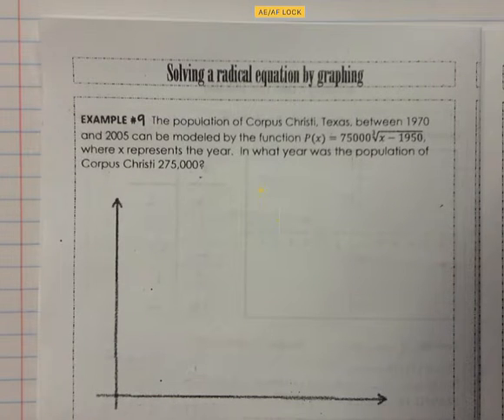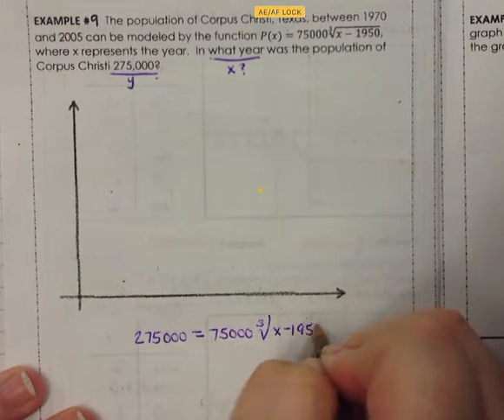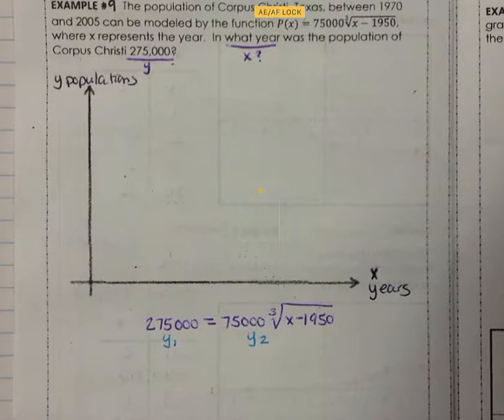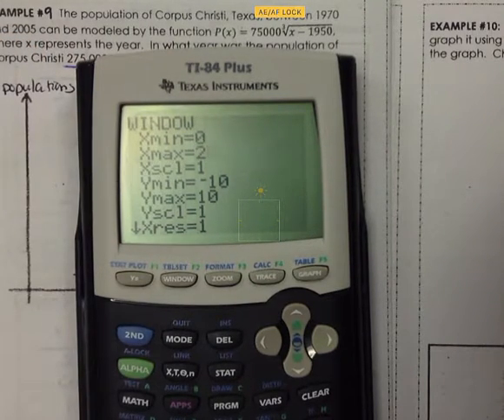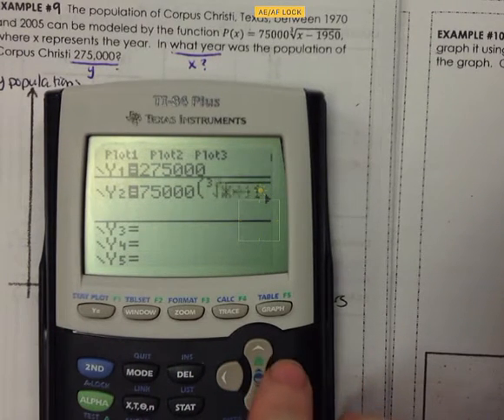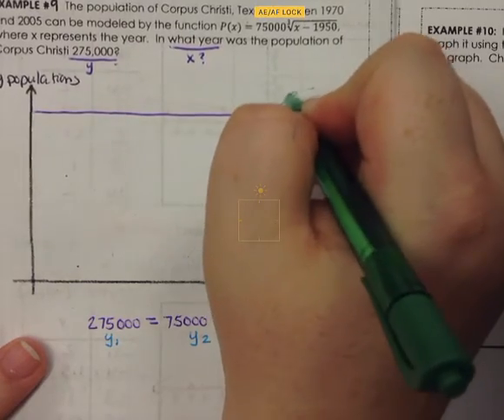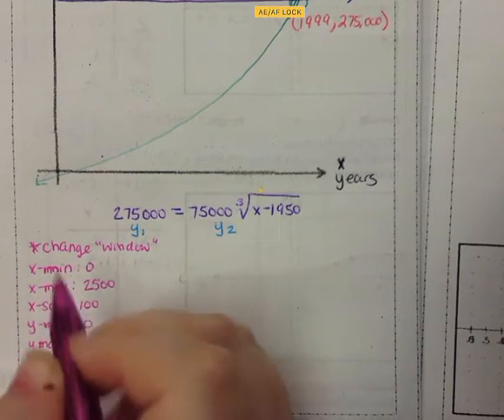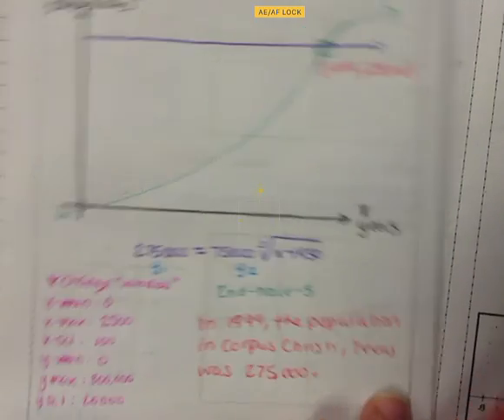H Graphing Radical Functions Solving